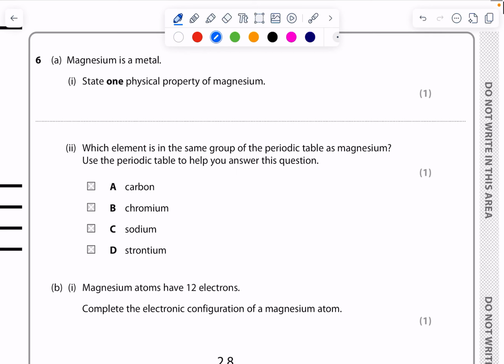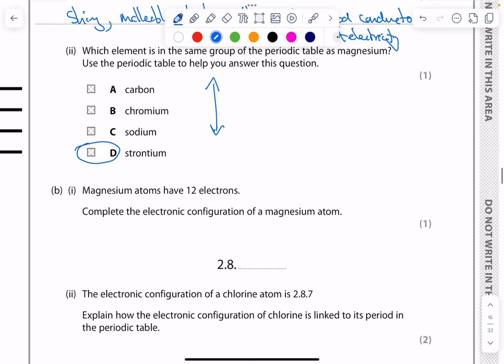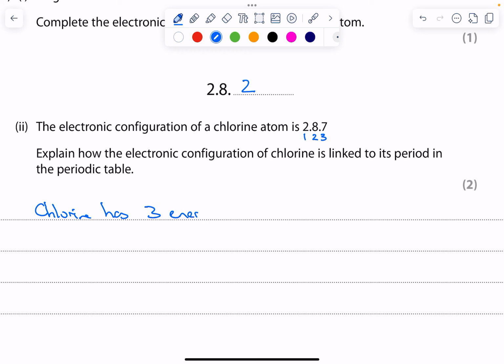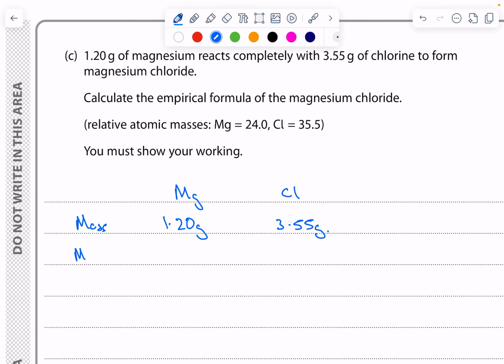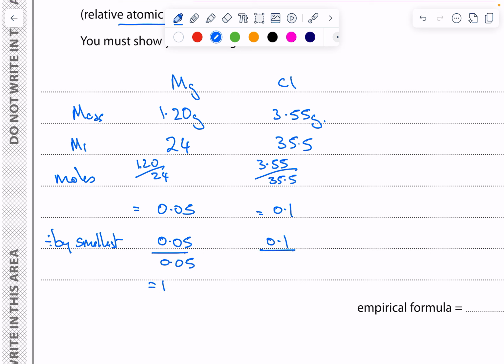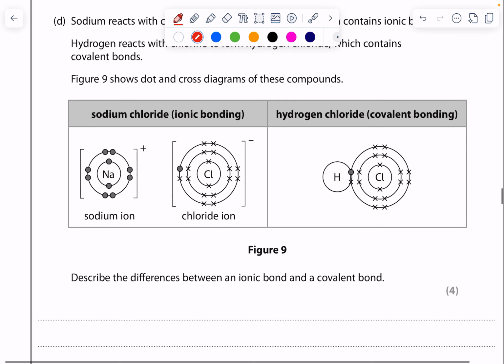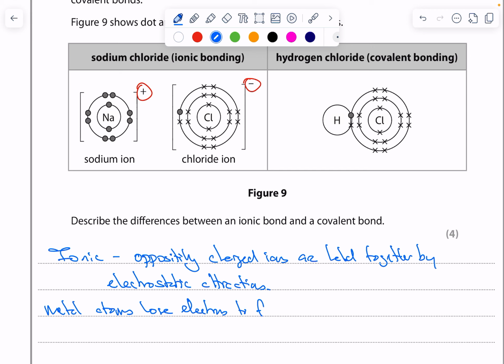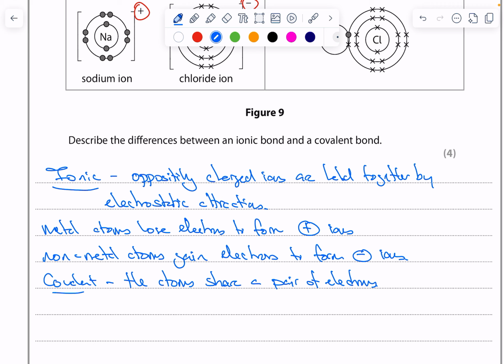Q6F paper 1 2023